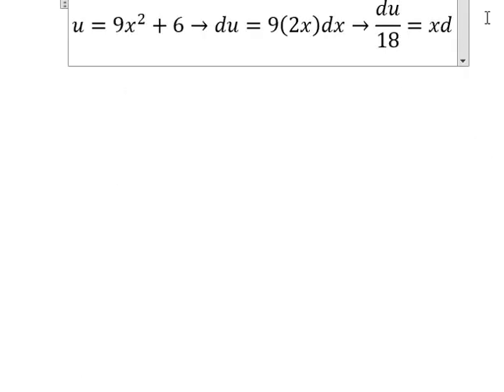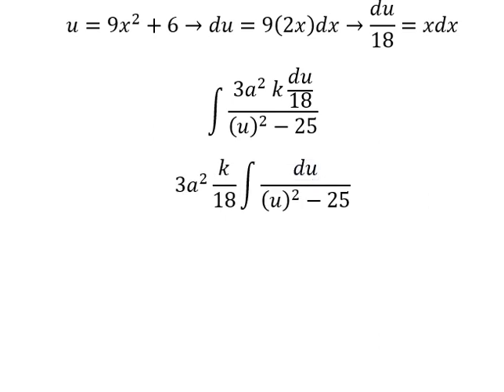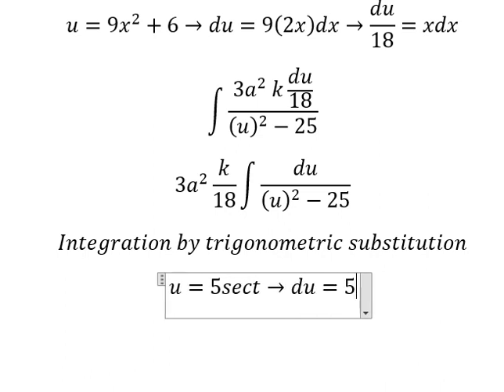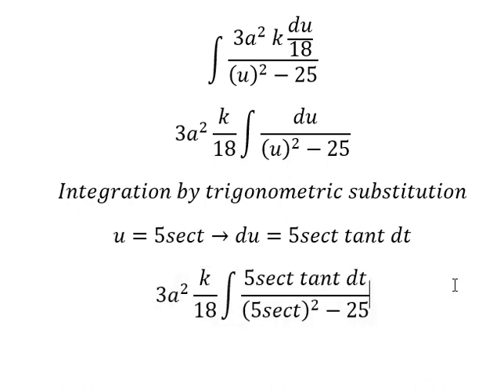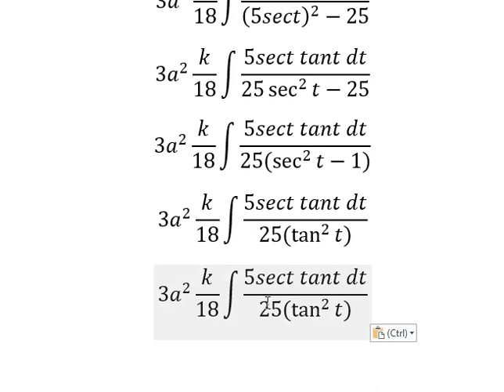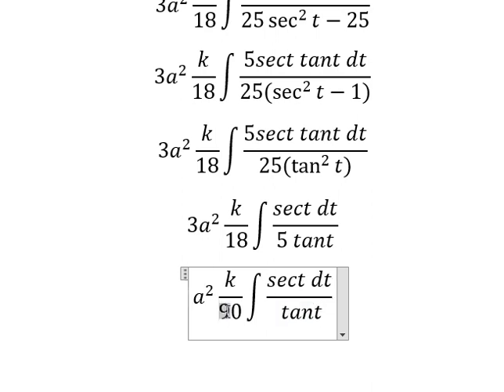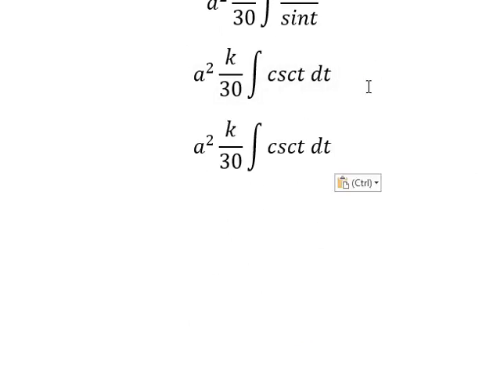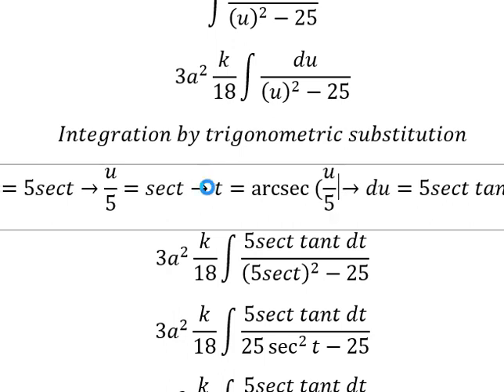Calculus Help: Integral ∫ (3a^2 kx dx)/((9x^2+6)^2-25) - Integration by trigonometric substitution